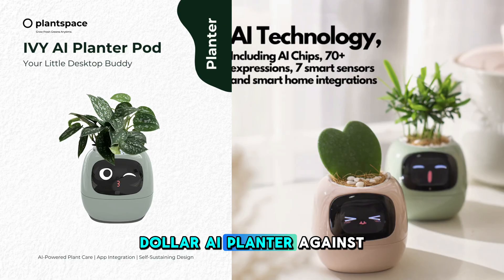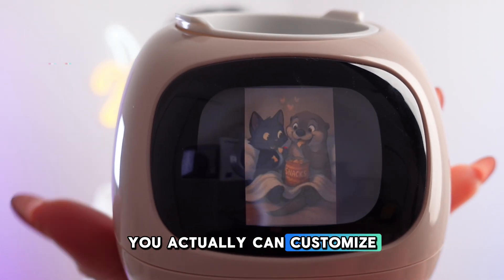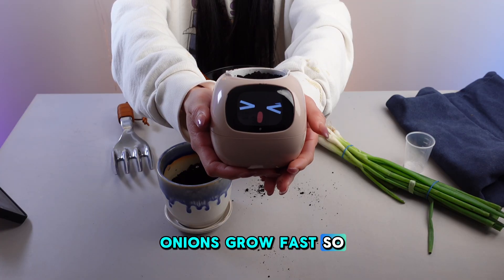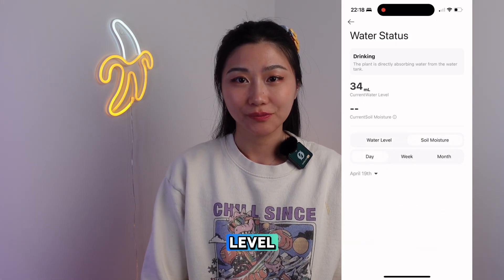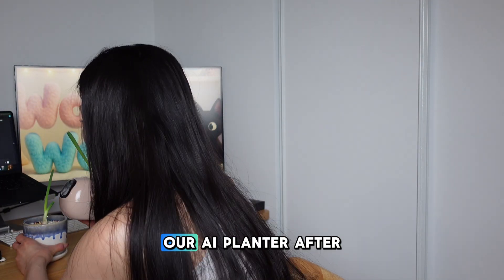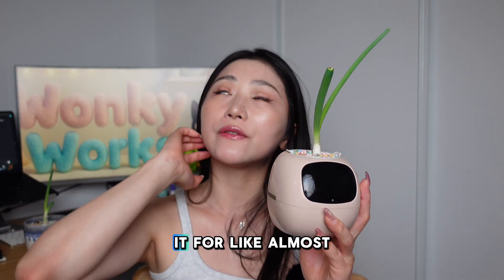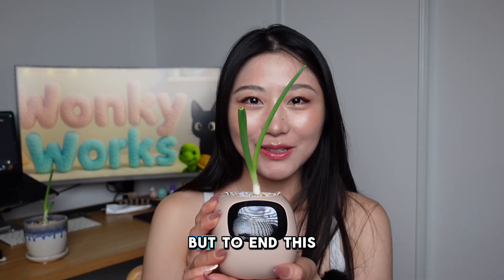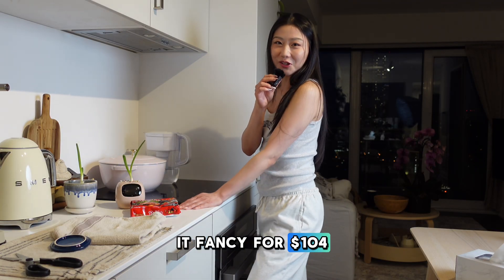$100 AI Planter vs. $10 Pot – Does Smart Gardening Actually Work?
Can a $100 Smart AI Planter Beat a $10 Pot? 🌱🤖
I tested the viral IVY AI Planter—a self-watering, emoji-reacting smart flower pot—against a simple $10 Dollarama planter. Both got the same plant: green onions. 🧪

In this smart gardening experiment, I tracked how IVY responds to light, water, touch, and temperature with real-time feedback. Meanwhile, the $10 ceramic pot just… stood there. 😅

👀 Does artificial intelligence actually improve plant growth?
🌿 Is the $100 smart planter worth it—or just overpriced plant tech?
🍜 Watch till the end to see which one grows better green onions for my ramen topping!

💬 Would you buy a smart planter like IVY? Or stick with the basics?